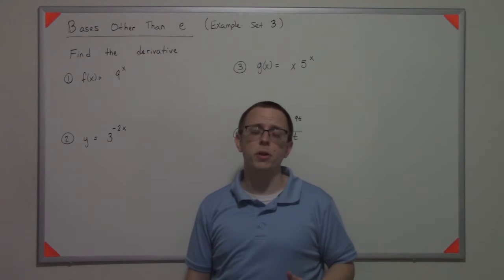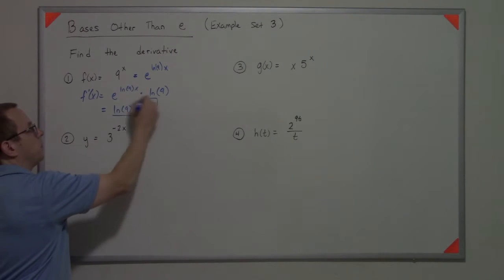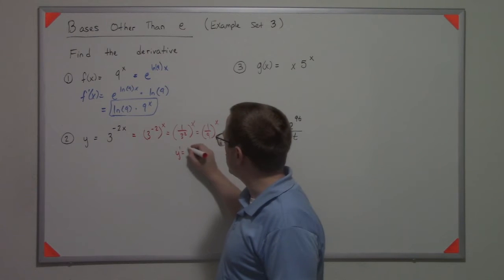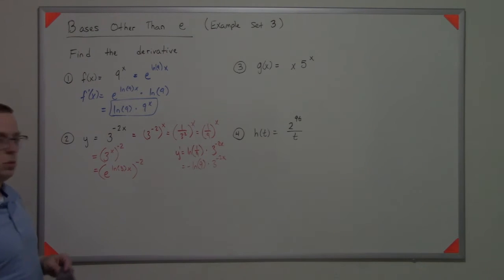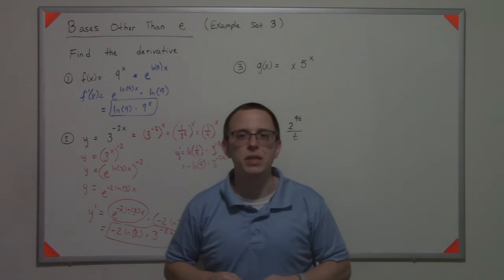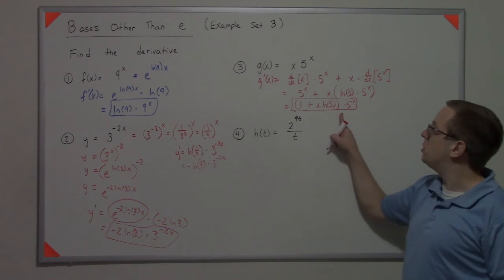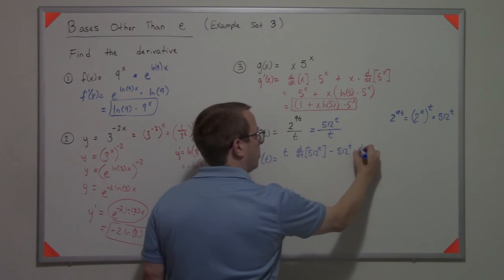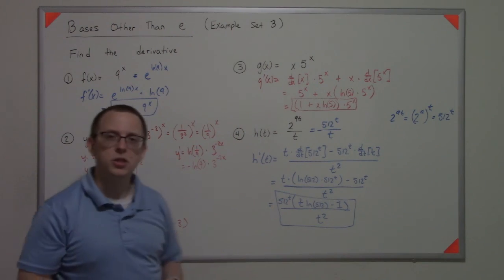05.05.04 - Bases Other Than e (Example Set 3)